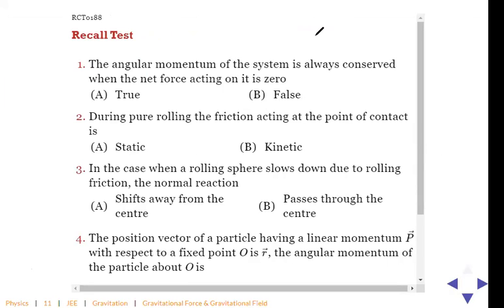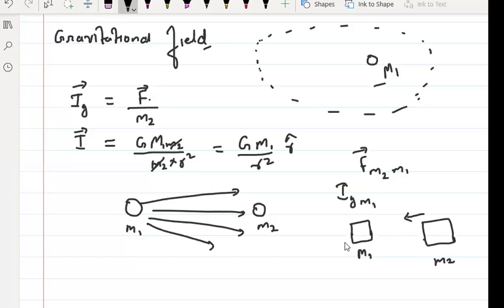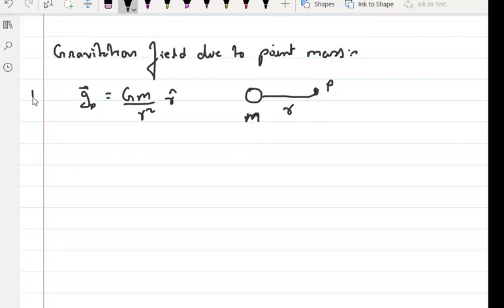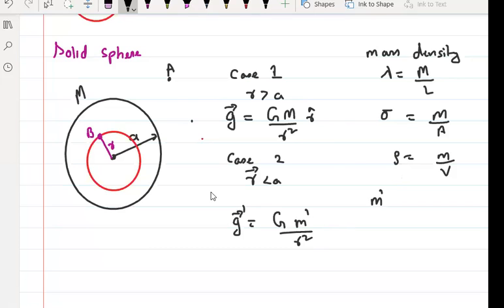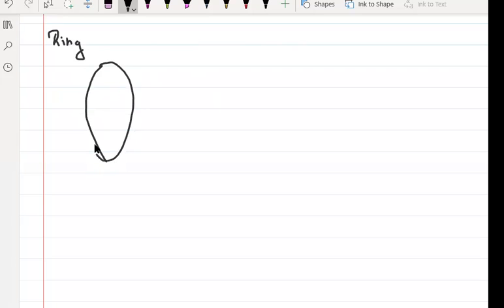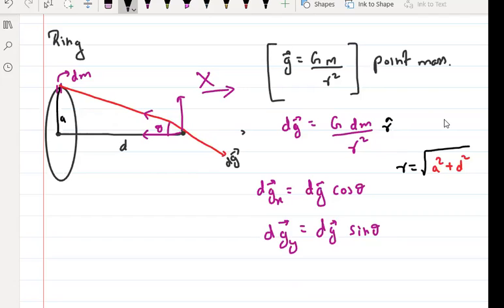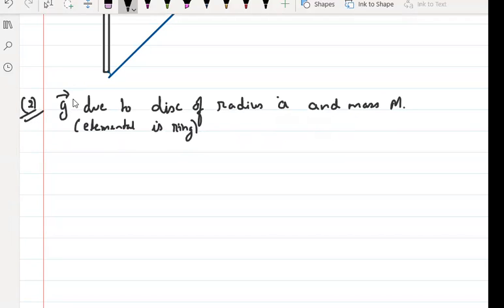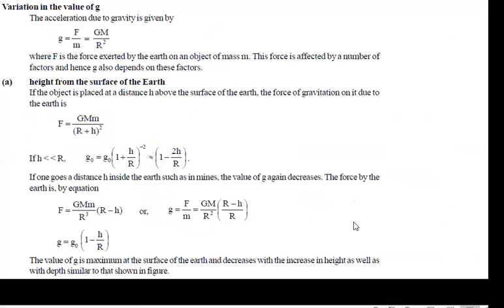Gravitation Lecture 2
Gravitational field